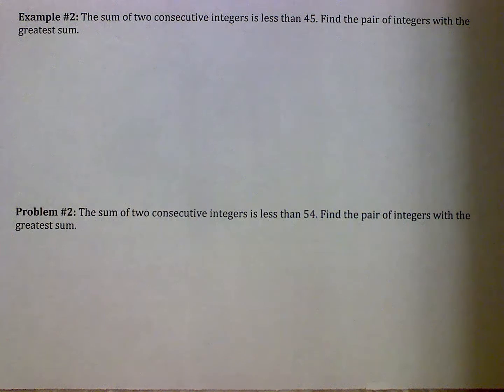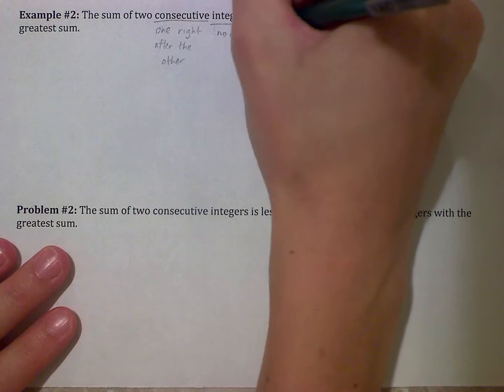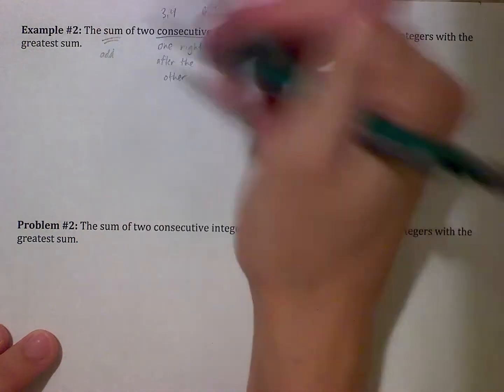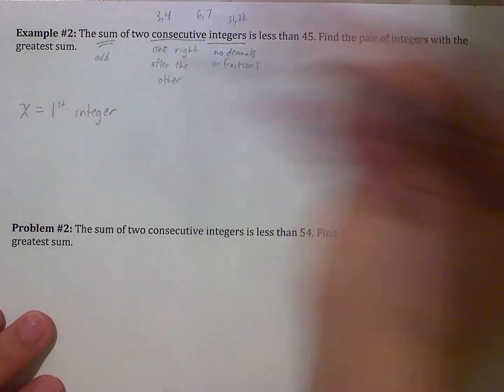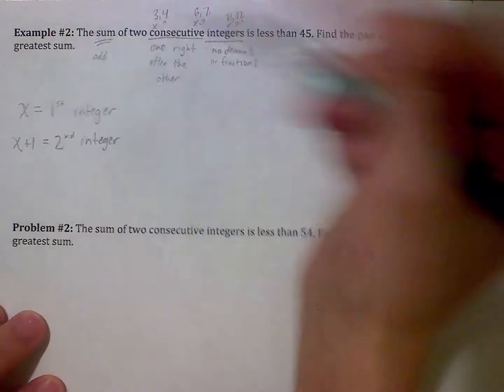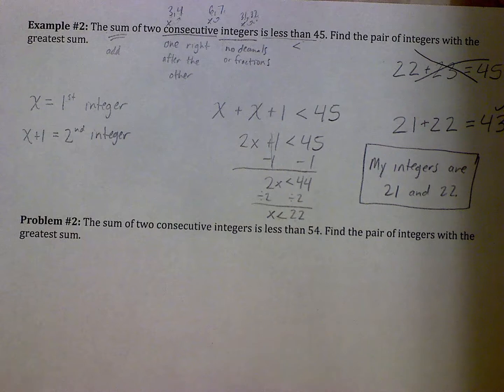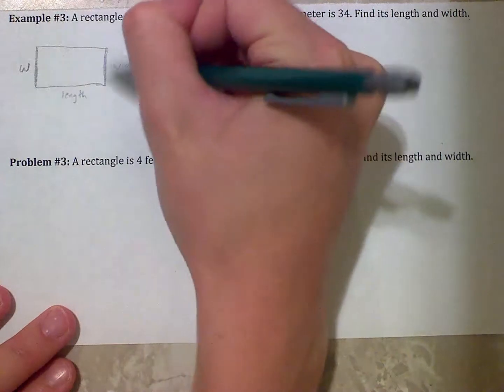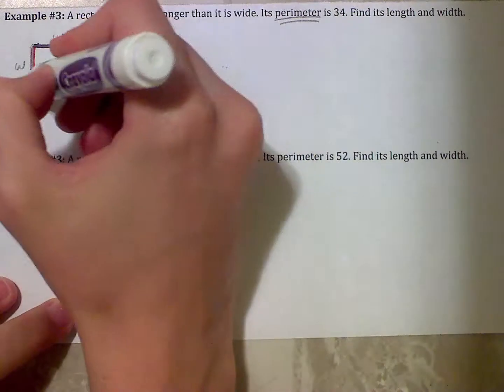2 14 Midterm Practice Examples